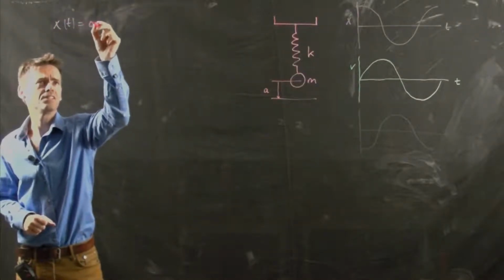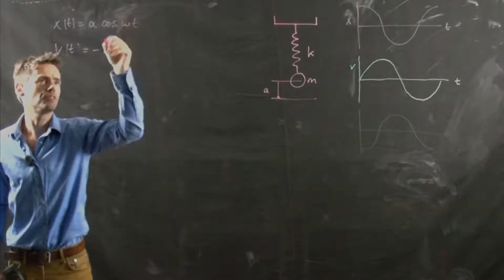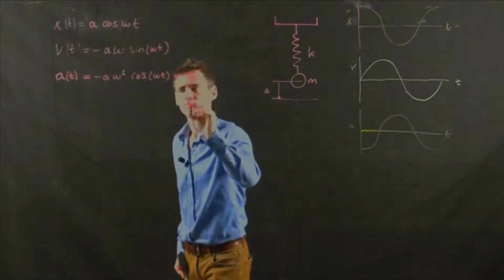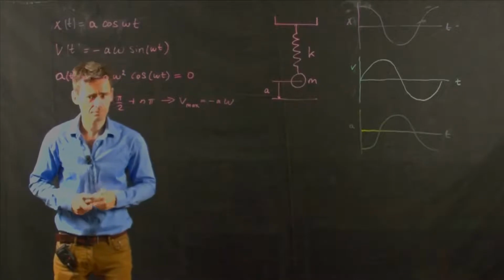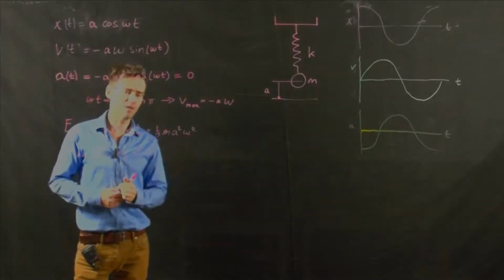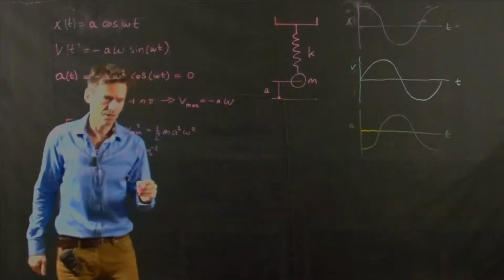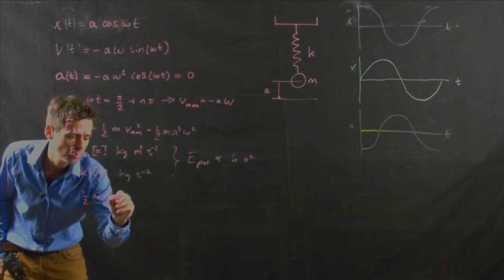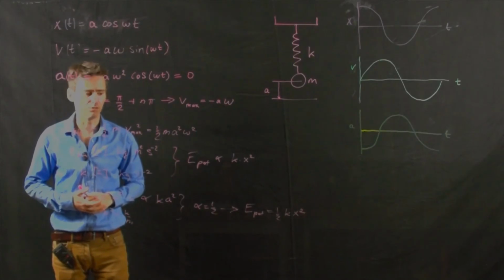PUP01_2020_Module_3_1_Worked_example_harmonic_motion-video